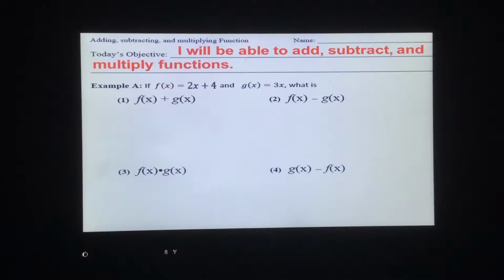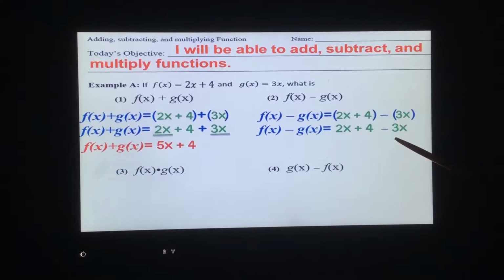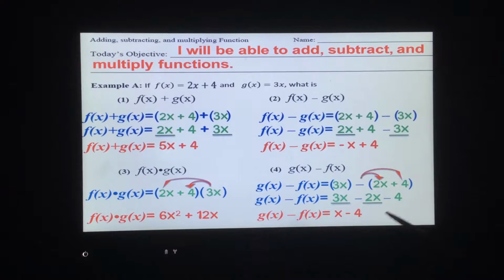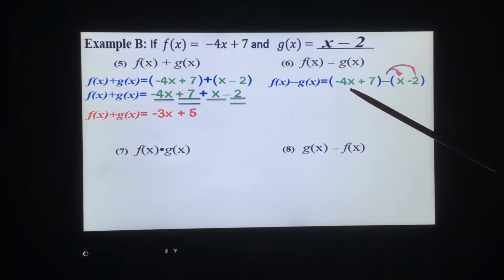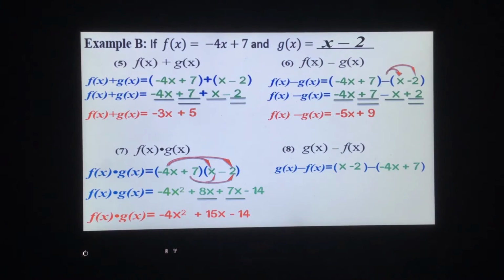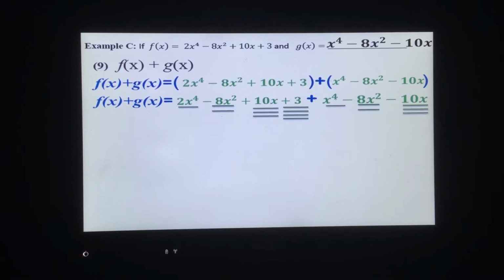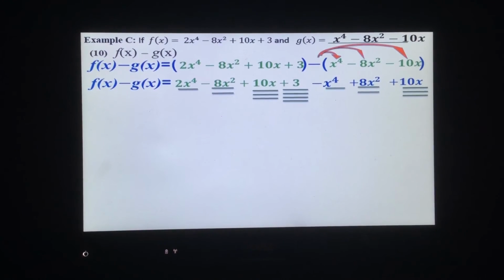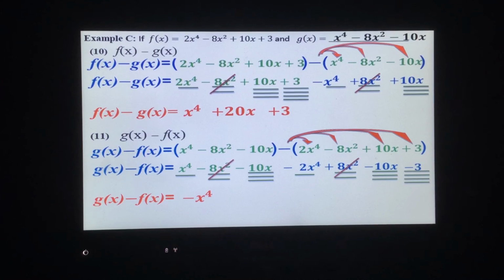HLR Haddad A2M adding, subtracting, and multiplying functions notes